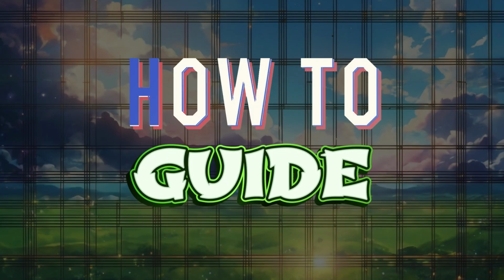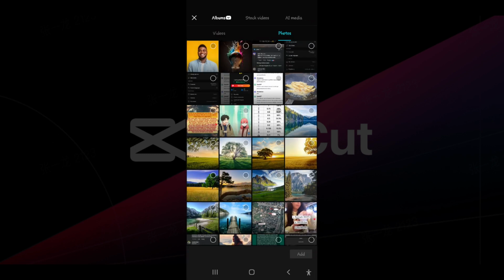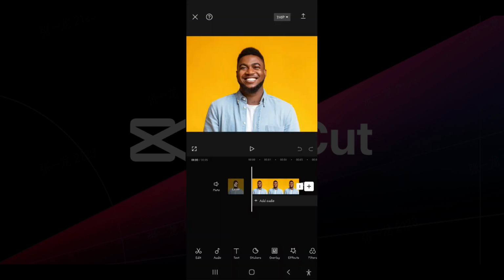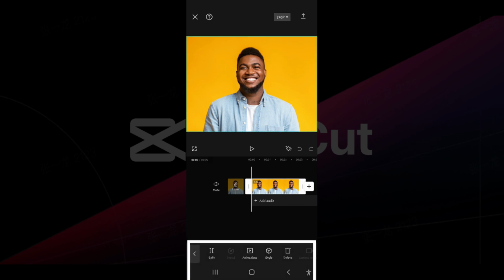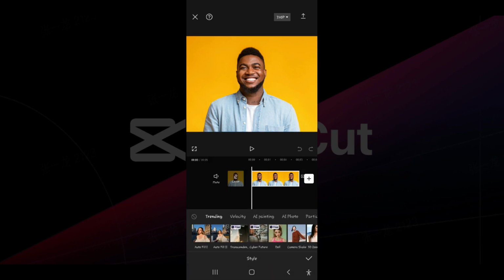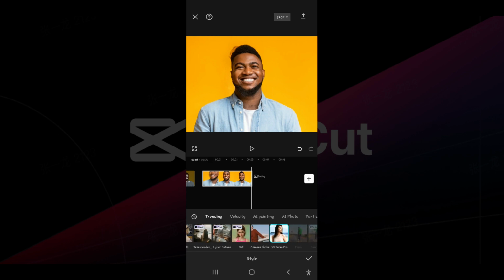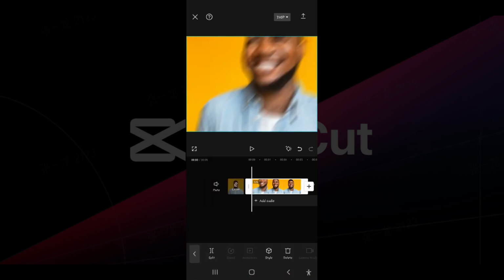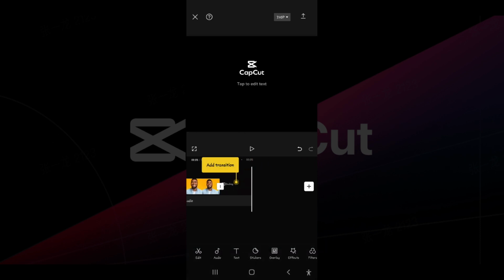How to Use CapCut 3D Zoom (2024)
Confused about How to Use CapCut 3D Zoom? This video explains the exact steps on how to Use CapCut 3D Zoom. Make sure you watch the video till the end to learn it in much detail.